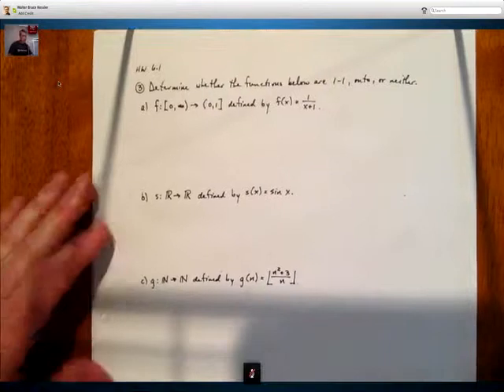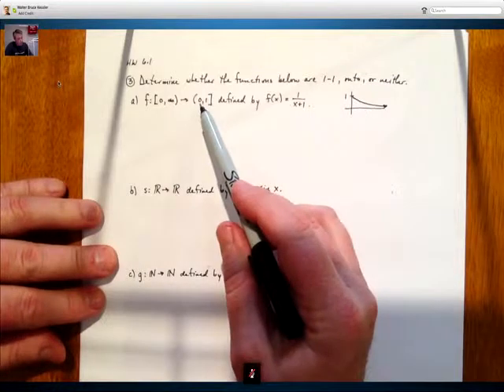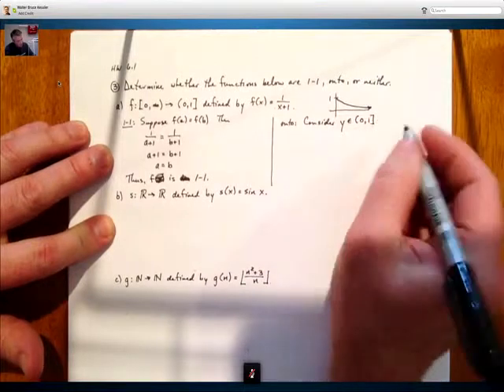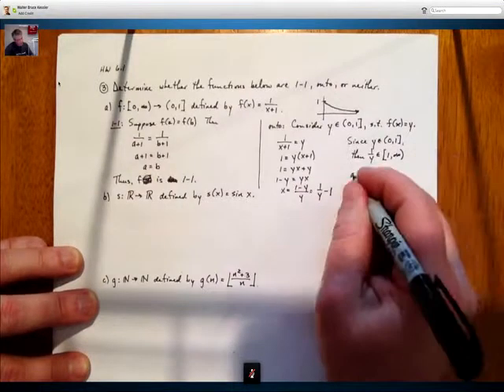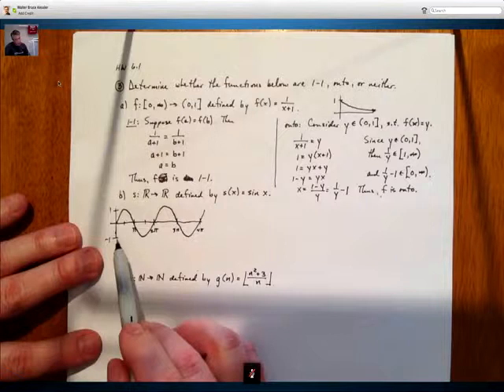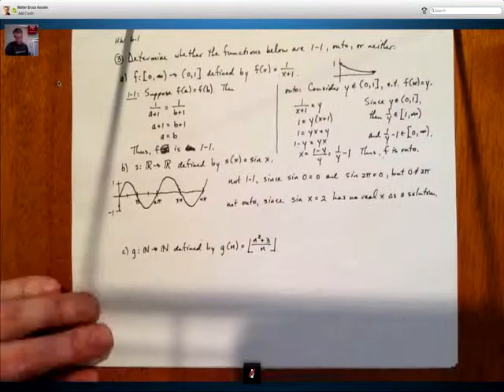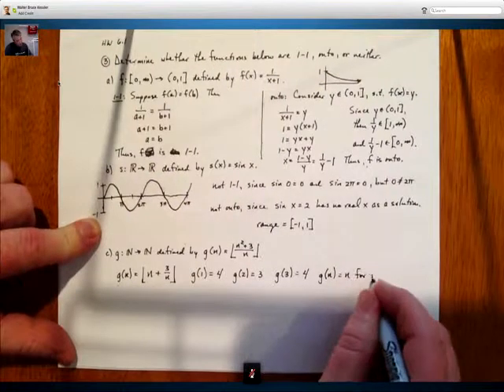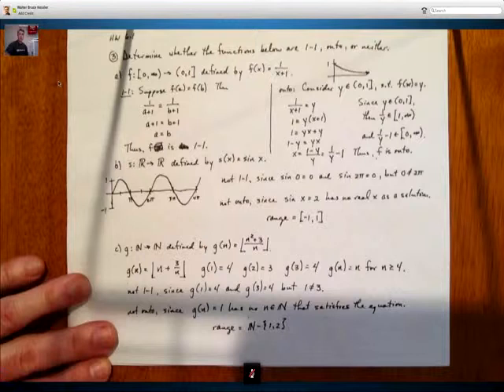HW_6_1_Part_1